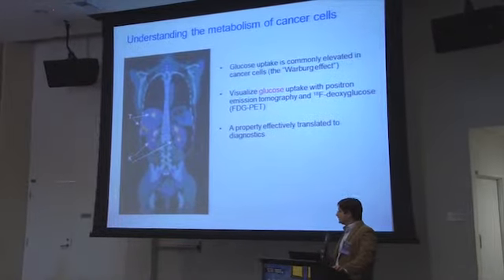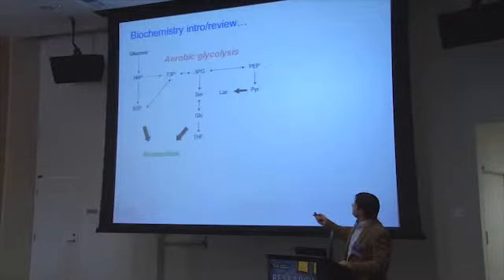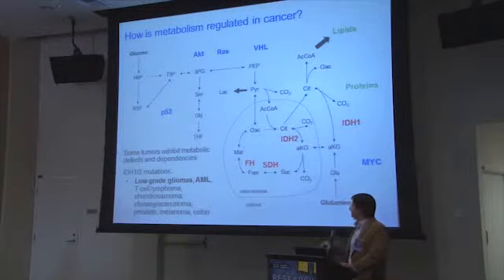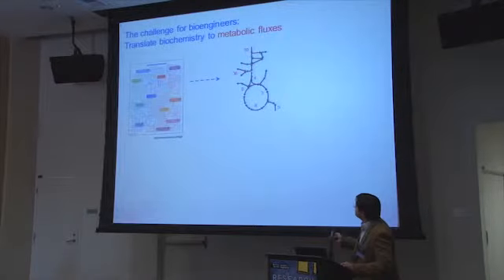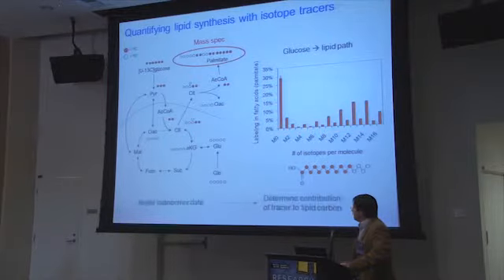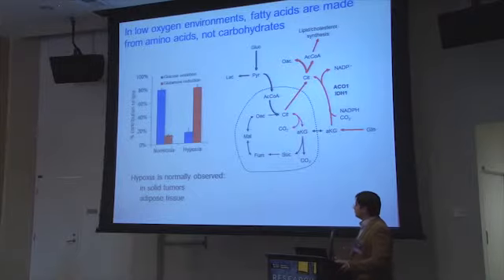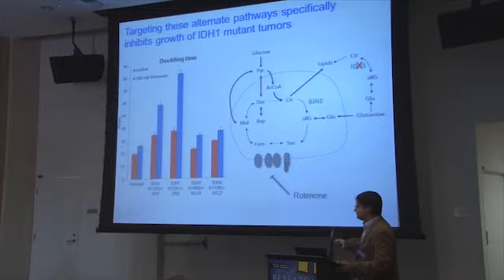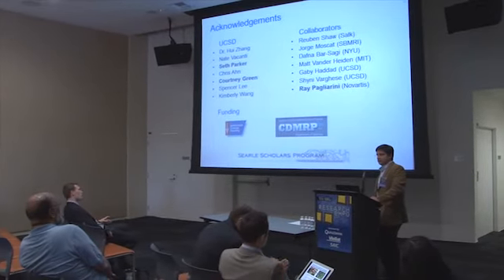Christian Metallo Research Expo 2013